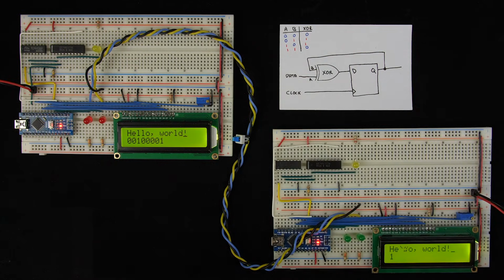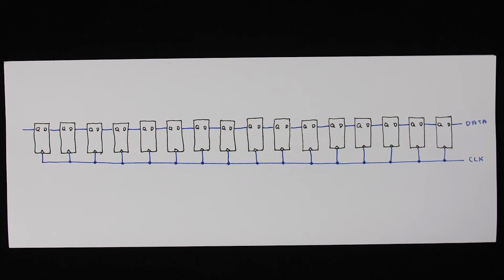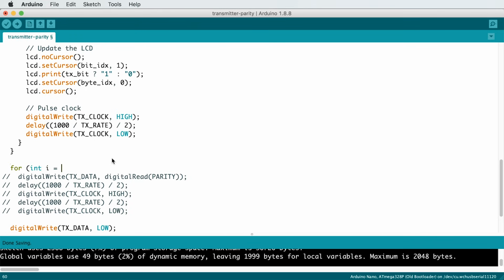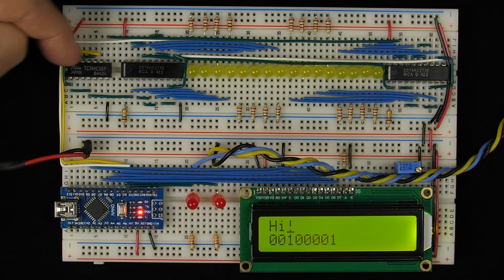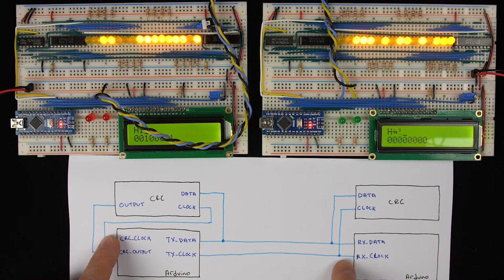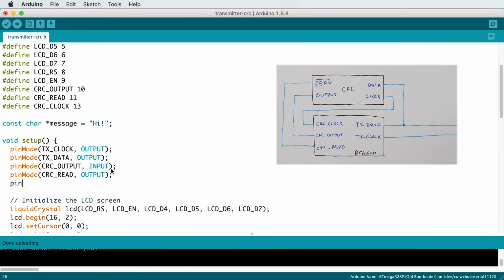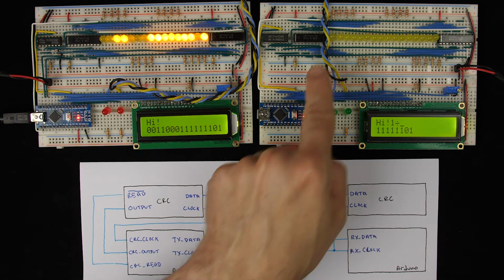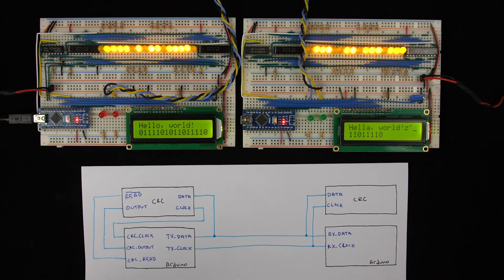Hardware build: CRC calculation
CRC (cyclic redundancy check) involves some intimidating math. But it turns out that it can all be done with some fairly simple hardware. In this video, I build the hardware to compute and verify CRCs.

Special thanks to these supporters for making this video possible:
Ben Dyson
Ben Kamens
Ben Williams
Brandon Stranzl
Christopher Blackmon
Debilu Krastas
Eric Dynowski
Gonzalo Belascuen
Jay Binks
Jayne Gabriele
Johnathan Roatch
Jordan Scales
Manne Moquist
Mark
Michael Burke
Mirko Rener
Nicholas Moresco
Nick Wrightsman
Old Lion
Randy True
Ric Allinson
Robert Butler
Sachin Chitale
SonOfSofaman